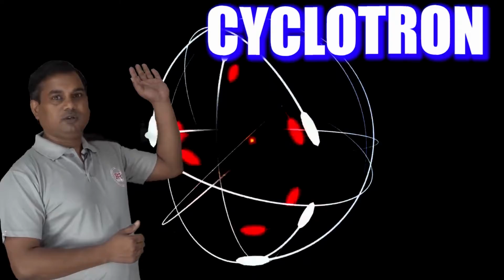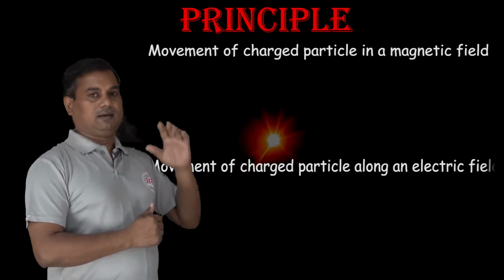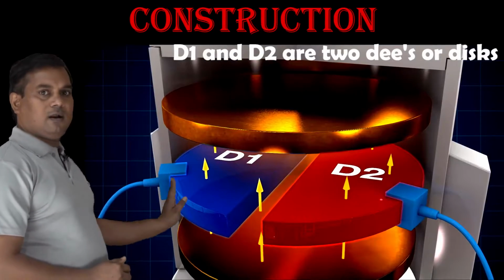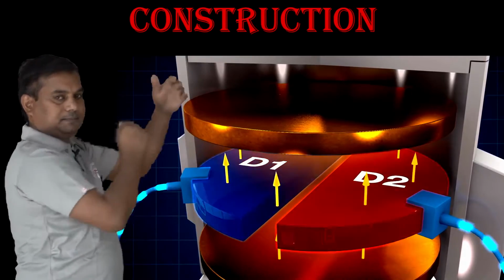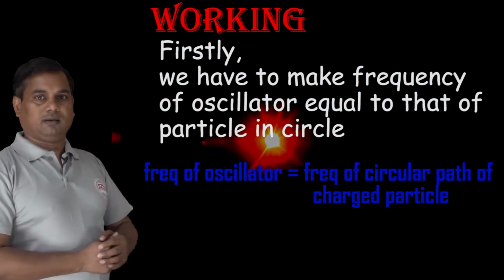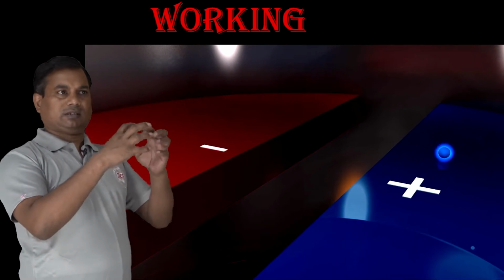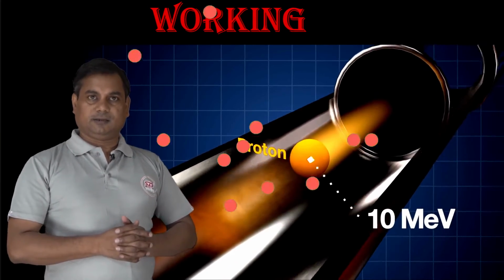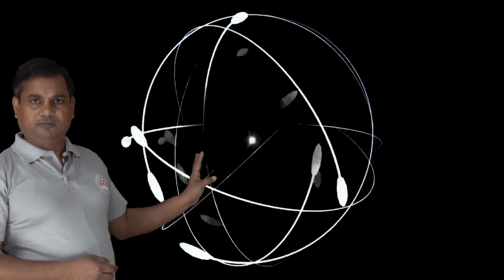Cyclotron Class 12 Physics | NCERT / CBSE / JEE / NEET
For any query related to cyclotron class 12 physics please write in comment.